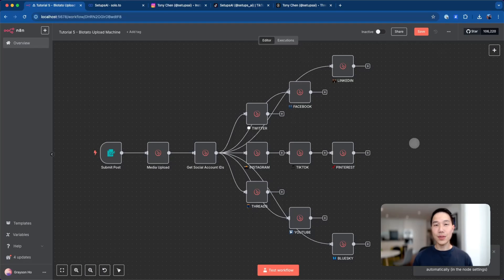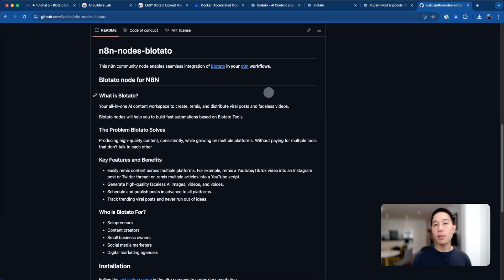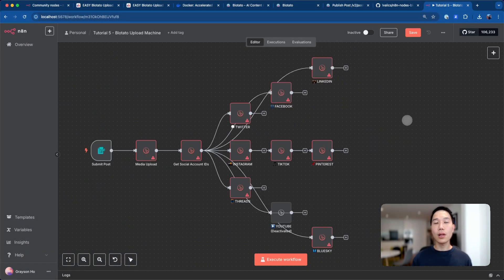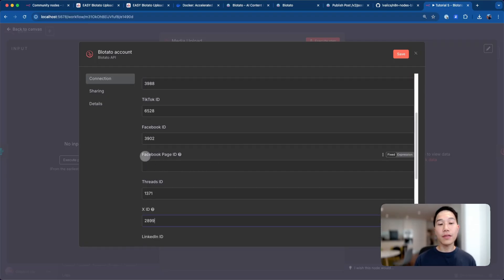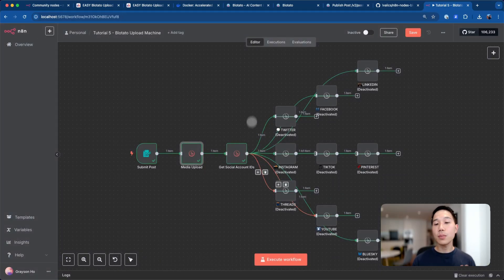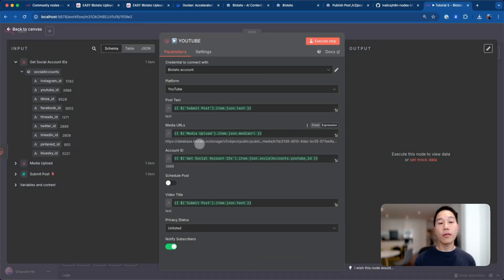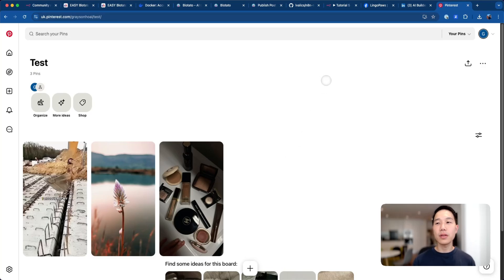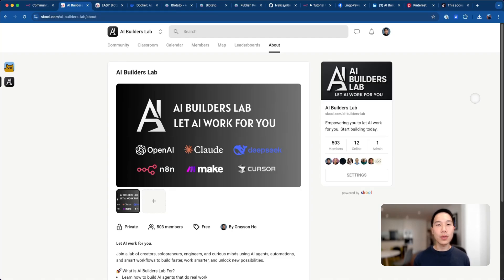How I Auto Post to 9 Social Platforms in 1 Click (No Code + n8n + Blotato)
Learn how to use n8n and  community nodes to auto-post videos, images, and content across multiple platforms using Blotato. Set up once, post everywhere — no coding needed.

Timestamps:
00:00 Quick Intro
00:34 Demo Time
01:07 AI Builders Lab Introduction
01:22 Blotato Introduction
02:12 Self-host n8n with Docker
03:02 Install n8n blotato community node
03:16 Walkthrough of the Blotato Upload Machine
12:08 Wrap up